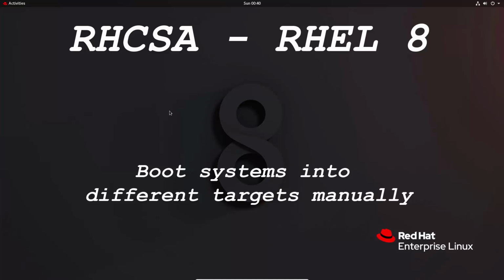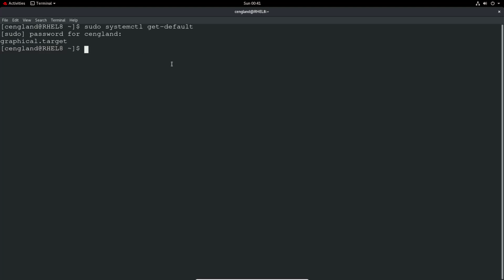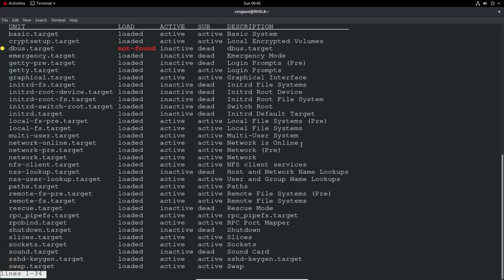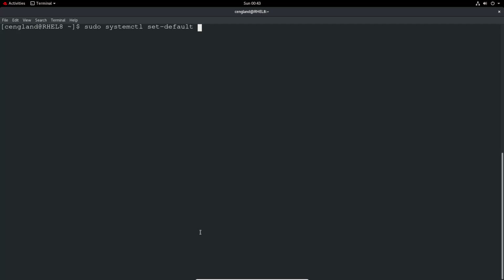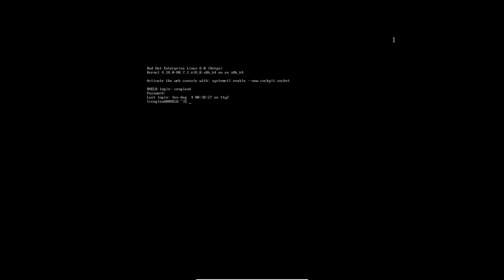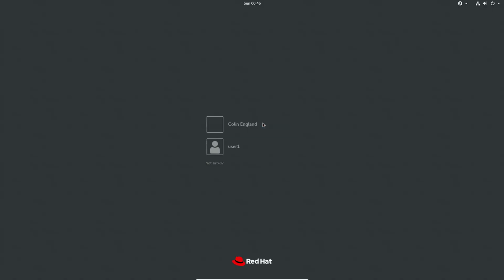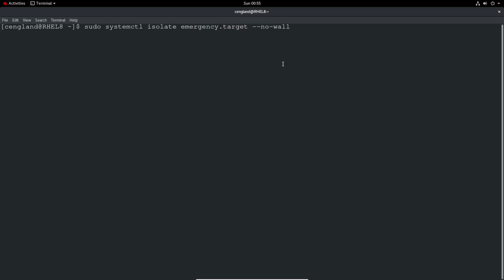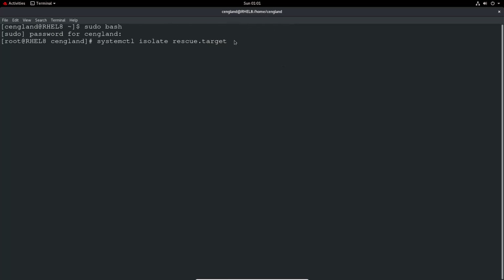RHCSA RHEL 8 - Boot systems into different targets manually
Video to cover the section 'Boot systems into different targets manually' for the RHCSA (Red Hat Certified System Administrator).

Notes from the video:

List of common targets:
Runlevel Target Units Description
0 runlevel0.target, poweroff.target Shut down and power off the system.
1 runlevel1.target, rescue.target Set up a rescue shell.
2 runlevel2.target, multi-user.target Set up a non-graphical multi-user system.
3 runlevel3.target, multi-user.target Set up a non-graphical multi-user system.
4 runlevel4.target, multi-user.target Set up a non-graphical multi-user system.
5 runlevel5.target, graphical.target Set up a graphical multi-user system.
6 runlevel6.target, reboot.target Shut down and reboot the system.

Viewing the default target:
# systemctl get-default

Viewing the current target:
# systemctl list-units --type target
# systemctl list-units --type target --all

Changing the default target to multi-user:
# systemctl set-default multi-user.target

Changing the current target to multi-user:
# systemctl isolate multi-user.target

Changing to rescue mode:
# systemctl isolate rescue.target

Change to rescue without warning message:
# systemctl --no-wall rescue

Changing to emergency mode
# systemctl isolate emergency.target
# systemctl --no-wall emergency